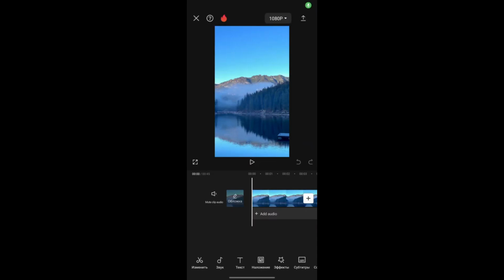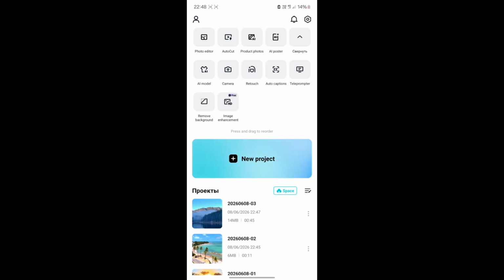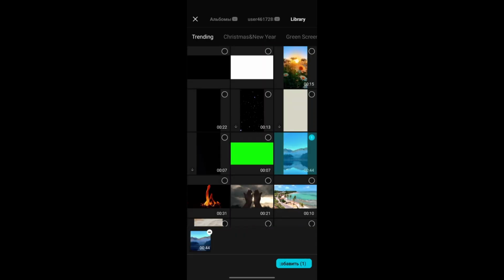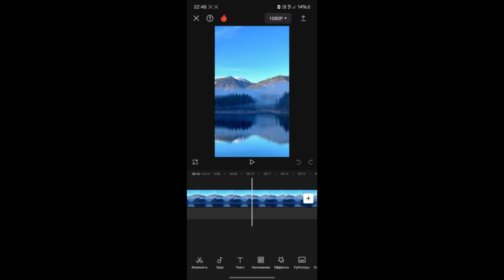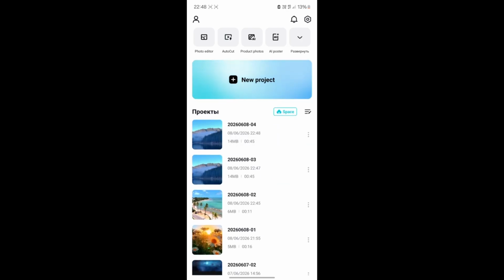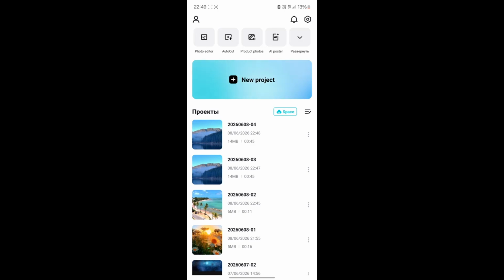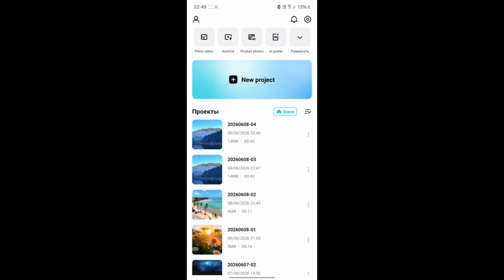AI Clippers Explained How to Get the BEST Video Moments!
🚀 Dive into the world of mobile video editing with our comprehensive guide on how to use the CapCut AI Clipper! Whether you're a beginner or looking to enhance your editing skills, this tutorial will walk you through the essential features of CapCut's AI-powered tools. 📱
CapCut is not just a video editor; it's a powerhouse for content creators. With the new AI Clipper feature, you can automatically cut and edit your videos with precision and ease. Learn how to harness this technology to make stunning videos effortlessly. ✂️
In this video, you'll discover:
✔️ Step-by-step instructions on using the AI Clipper
✔️ Tips and tricks to enhance your CapCut experience
✔️ How to utilize the auto cut feature for seamless editing
✔️ Essential tools to elevate your video content
CapCut's AI capabilities are designed to simplify the editing process, making it accessible for everyone. This tutorial will help you unlock the full potential of CapCut, allowing you to create professional-quality videos right from your mobile device. 💡
Your support helps us bring you more content like this! 👍

How to Use CapCut AI Clipper on Mobile